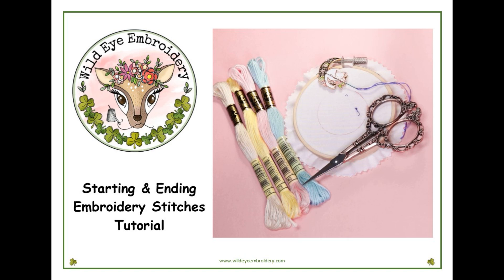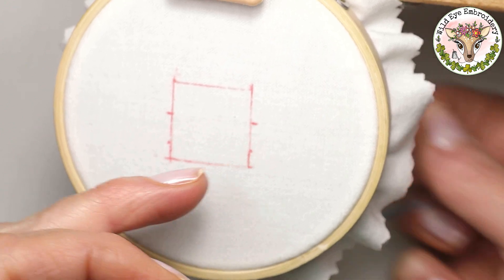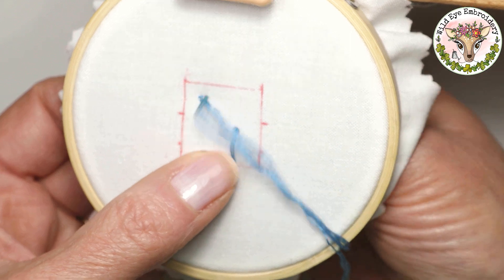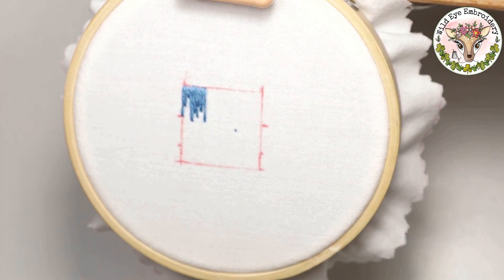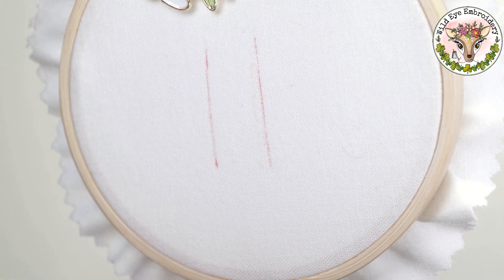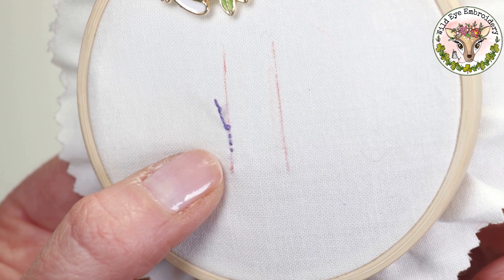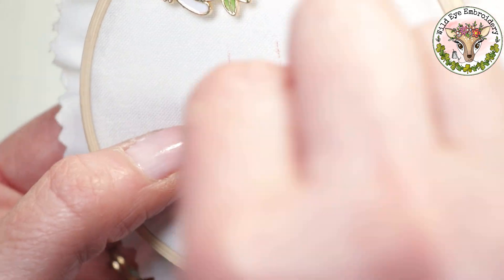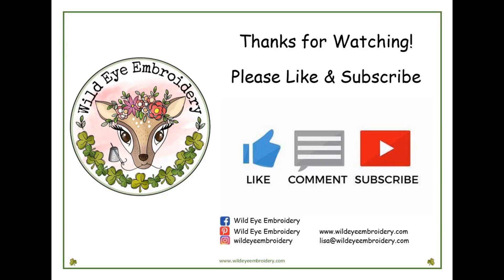How to Start & End Embroidery Stitches Tutorial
Learn the away/waste knot method to start and end your embroidery stitches without using knots for less tangles and a tidy back of hoop!